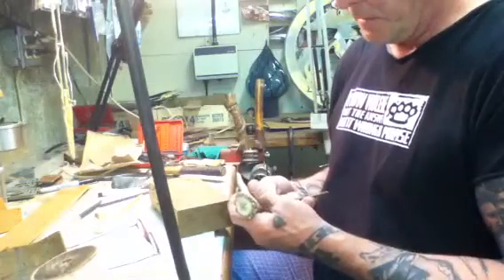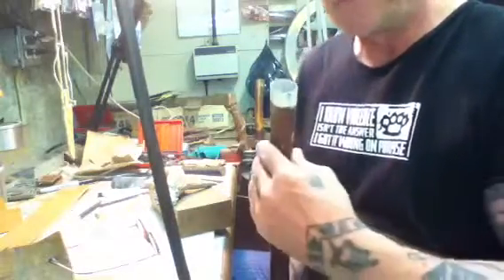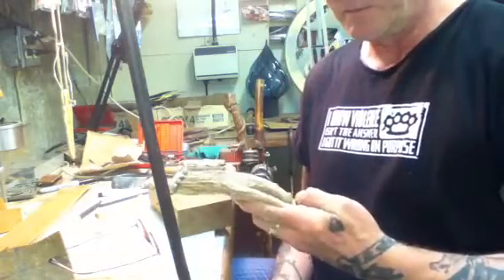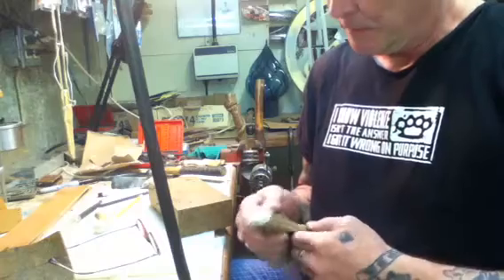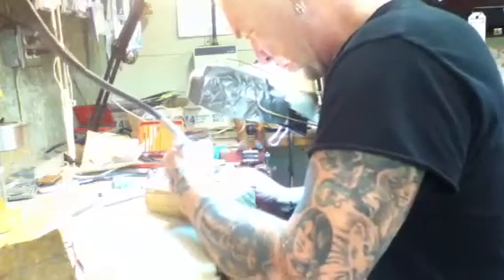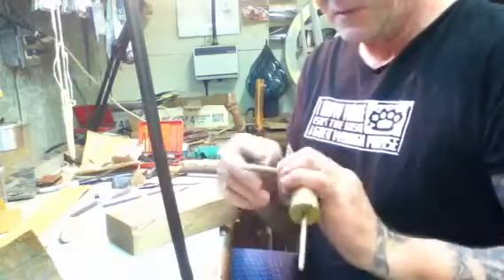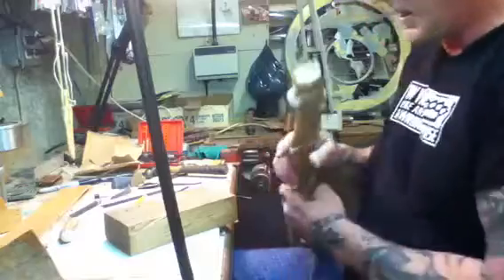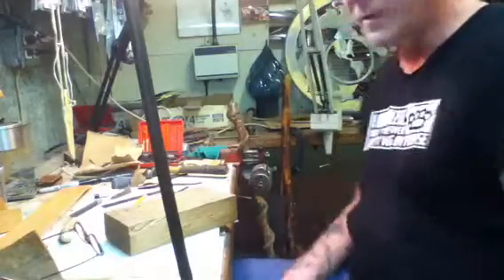Handmade antler walking stick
Applying antler handle to stick